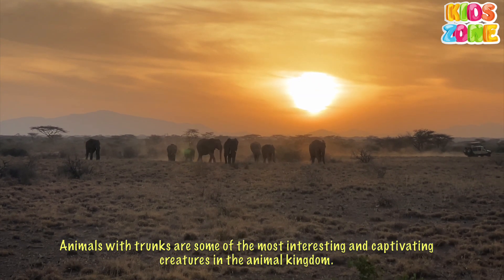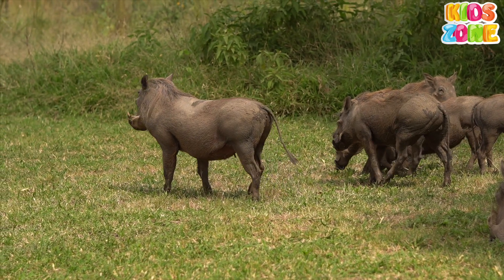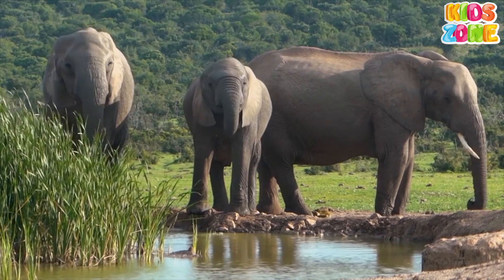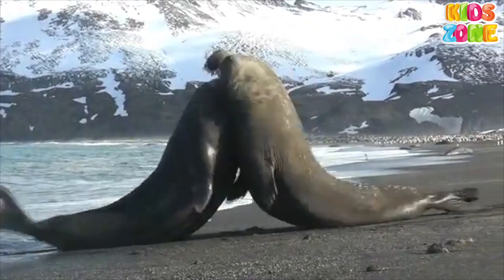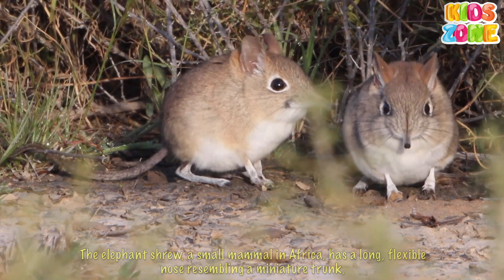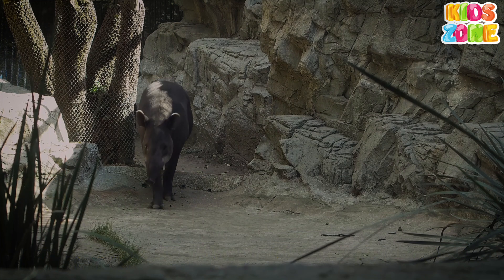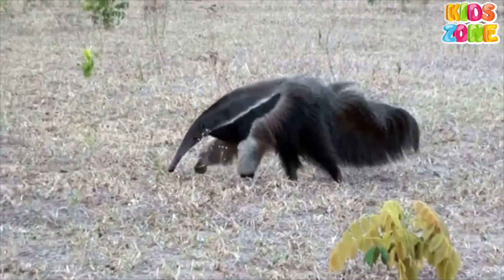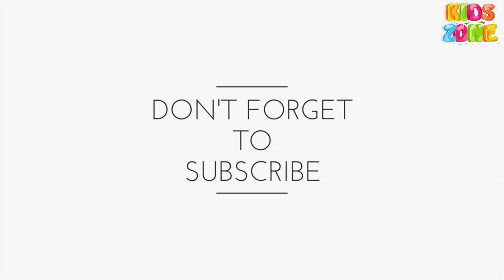Animals with trunks | Animals that have Proboscis | Animal Proboscis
Trunks in animals, like proboscises, exhibit remarkable adaptations, providing multifunctional advantages for feeding, communication, and environmental interaction, exemplified by their evolution.

The elephant’s trunk, a fusion of the upper lip and nose, showcases unparalleled dexterity, enabling functions ranging from grasping objects to drawing water. In the marine realm, elephant seals exhibit inflatable proboscises used for vocalization and temperature regulation.

Insects like butterflies and mosquitoes have proboscises adapted for feeding on nectar or blood, demonstrating diverse forms tailored to specific ecological niches.

This convergent evolution underscores the adaptability of trunks, showcasing nature’s creative solutions to environmental challenges, ultimately contributing to the survival and success of various species across the animal kingdom.

Trunk Tales: Behaviors and Adaptations --

1. - Communication Through Trunks -
Trunks are essential for intra-species communication among animals, allowing for nuanced movements, sounds, and gestures. Elephants use trunk-slaps for long-distance communication, while tapirs use short trunks for tactile interactions.proboscis monkeys use distinctive noses for vocalizations, and aardvarks detect chemical cues for communication. These adaptations contribute to social cohesion, hierarchy, and survival.

2. -- Feeding Techniques and Specializations -
Trunks in animals are versatile tools for foraging, capturing prey, and consuming food. Elephants use them for herbivory, while aardvarks probe termite mounds and anthills. Proboscis monkeys use their elongated nose for leaf selection and fruit consumption. Tapirs use their short trunks for aquatic vegetation and fruit picking. These adaptations highlight the diverse diets and feeding strategies of trunked animals.